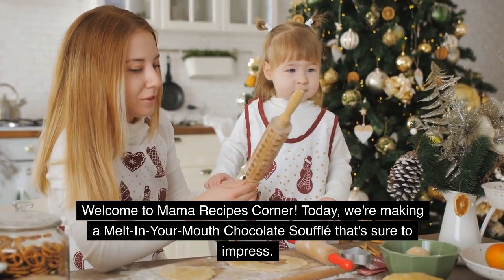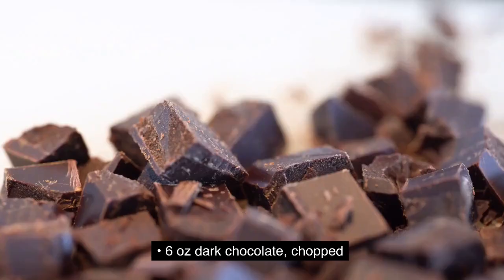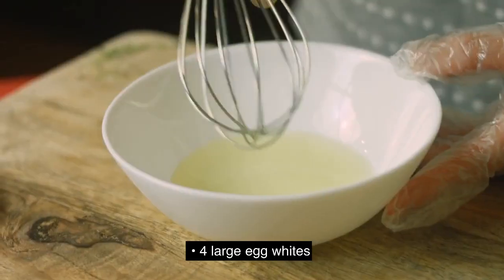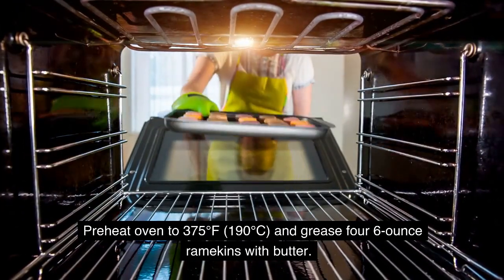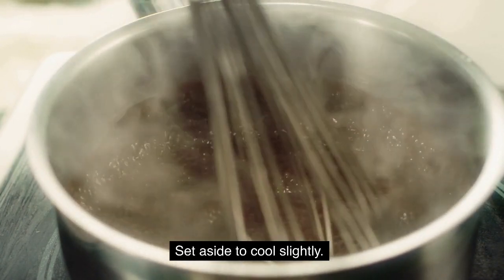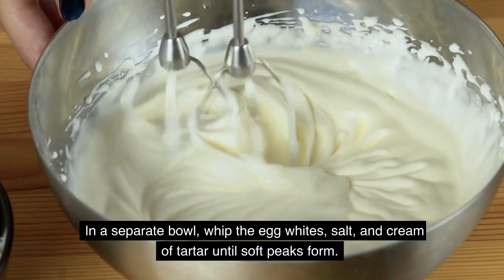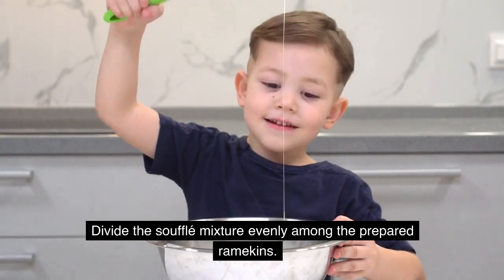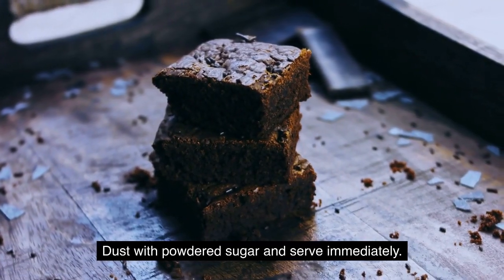Melt-In-Your-Mouth Chocolate Soufflé - Easier Than You Think! | Mama Recipes Corner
Indulge in the ultimate dessert experience with this Melt-In-Your-Mouth Chocolate Soufflé recipe by Mama Recipes Corner! Elegant, rich, and surprisingly easy to make, this chocolate soufflé will leave you and your guests craving more. Follow our simple step-by-step guide and create a restaurant-quality dessert at home.

🍫 Preparing the Chocolate Mixture
🥚 Whipping the Egg Whites
🌪️ Folding the Egg Whites
🍮 Filling the Ramekins
🔥 Baking the Soufflés
🍽️ Serving and Presentation